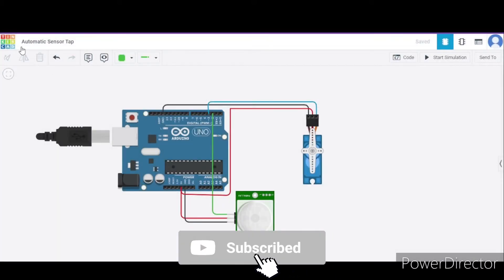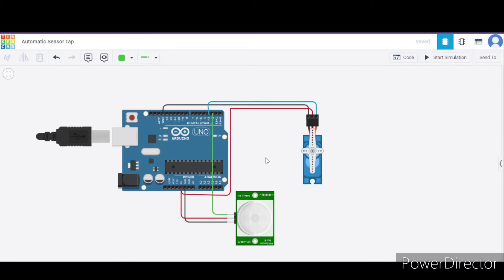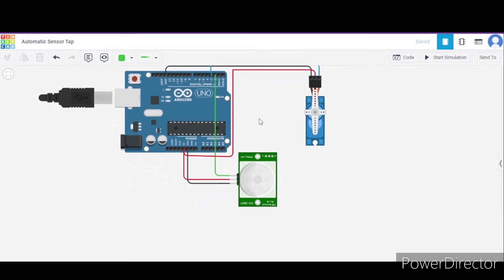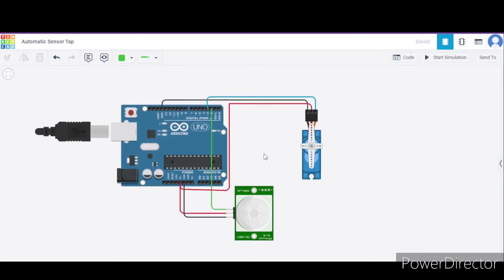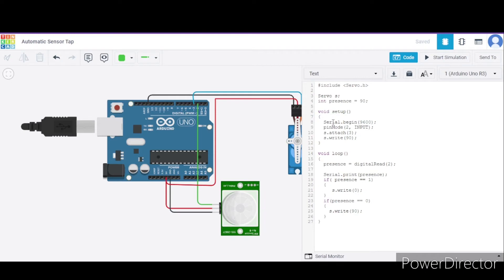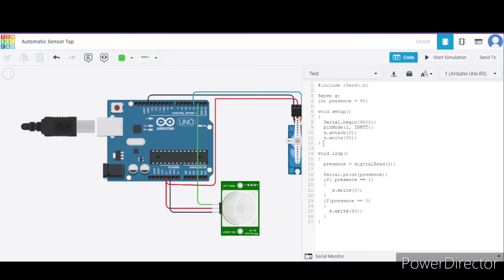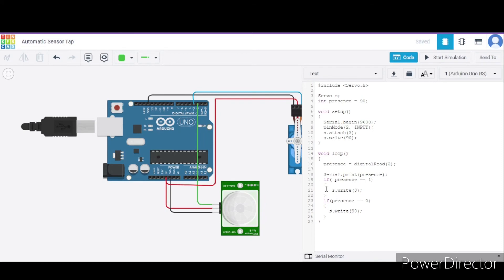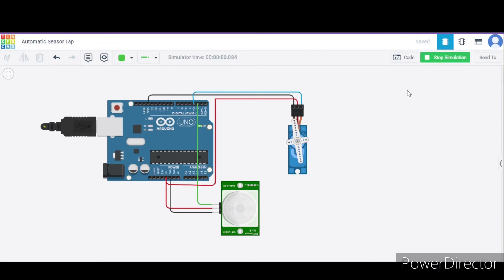Automatic Sensor Tap Using Arduino | Arduino Project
In this Arduino Project tutorial, we will make an Automatic Sensor Tap.
In this project, we will use a PIR motion sensor to detect the presence of the hand and will use a servo as a tap.

For the physical projects, the components can be purchased online or from any electronics centre.

Components

To make an Automatic Sensor Tap, we will require the following components:

● PIR Sensor
● Micro servo
● Connecting wires

Timestamp:

00:00 - Introduction
00:10 - Requirements
00:19 - Project Assembly
01:07 - Code Explanation
02:15 - Execution